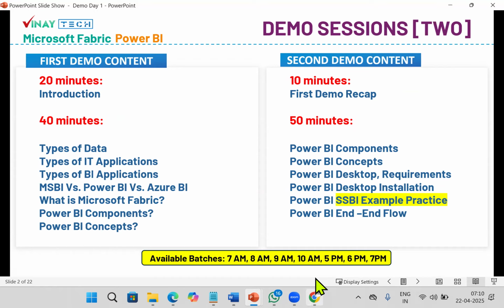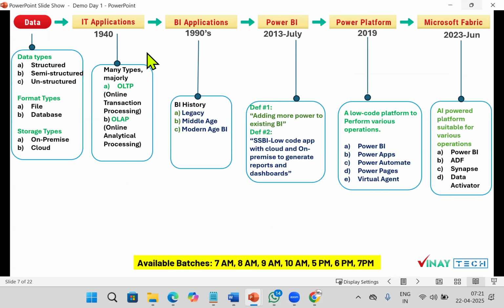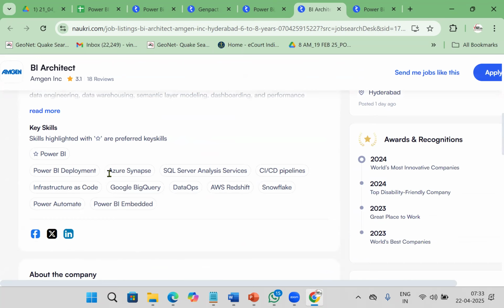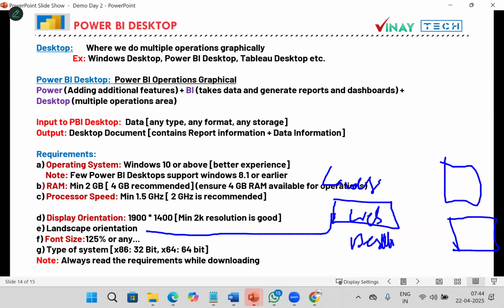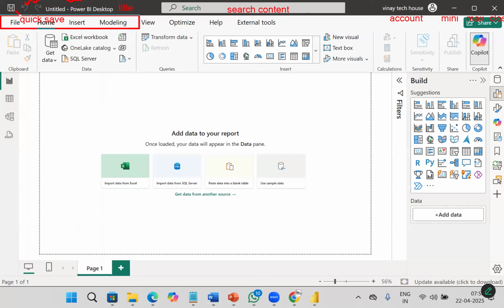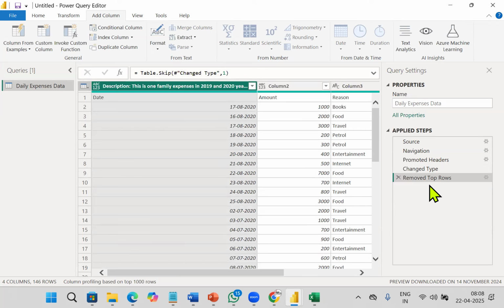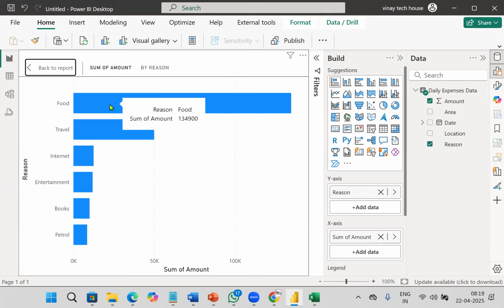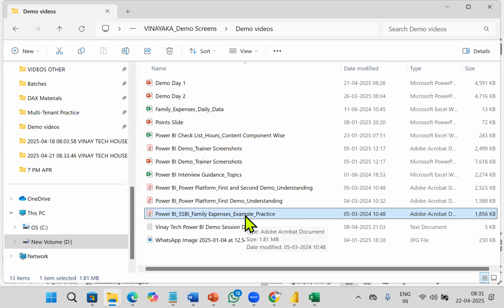Power BI Second Demo | 22nd April 2025 | Vinay Tech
Thankyou for Watching our Power BI Second Demo by Mr. Vinay

Welcome to VinayTech House. Our comprehensive Power BI course is designed to transform you into a proficient data analyst, empowering you to make data-driven decisions with confidence. we offer you the best power bi training in Hyderabad.

Course Highlights :
Hands-On Training : Get practical experience with live projects and case studies.
Interactive Sessions : Engage in interactive sessions and Q&A with instructors.
Flexible Timings : Morning and evening  batches online & offline available to suit your schedule.